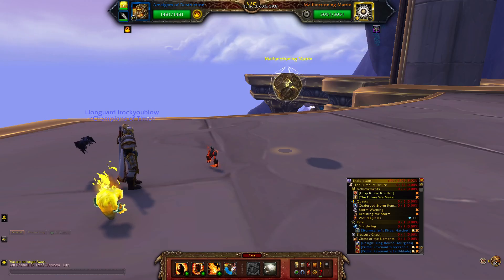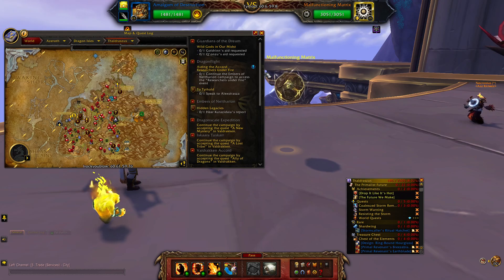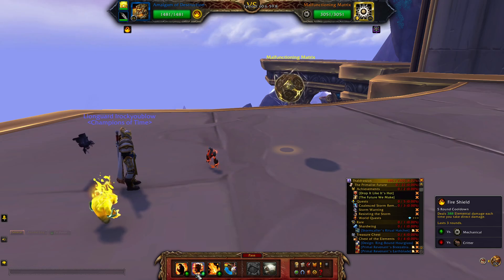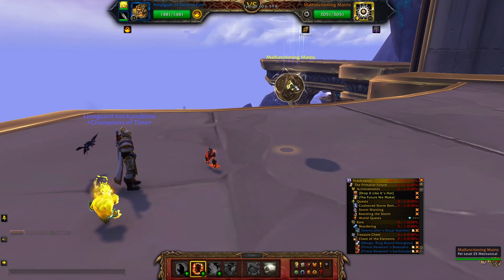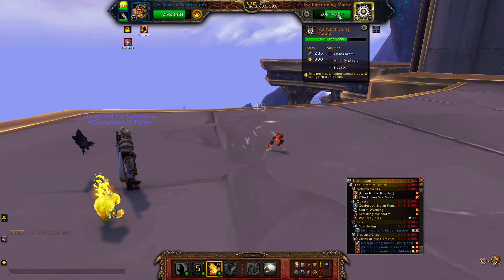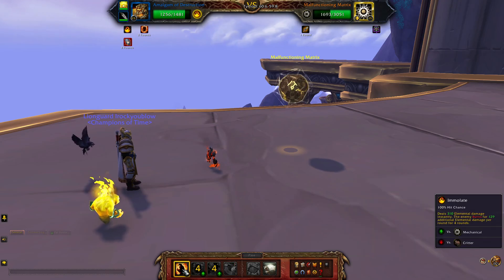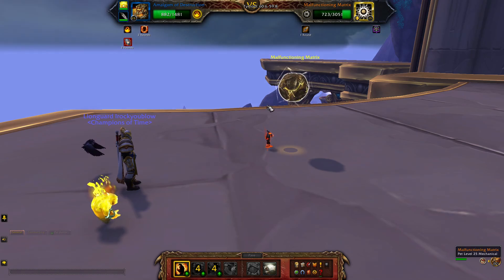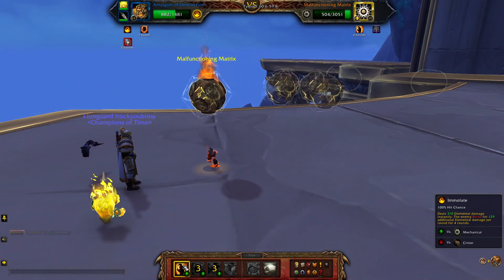World of Warcraft Pet Battle: Malfunctioning Matrix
How to solo this battle with one pet